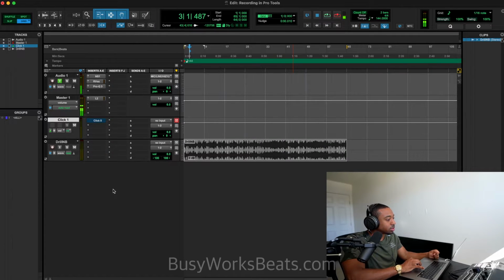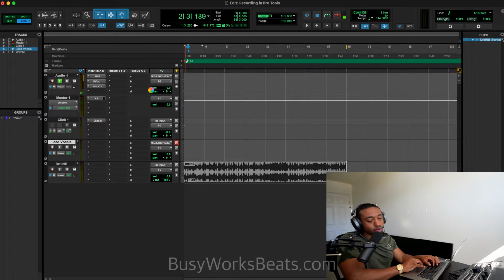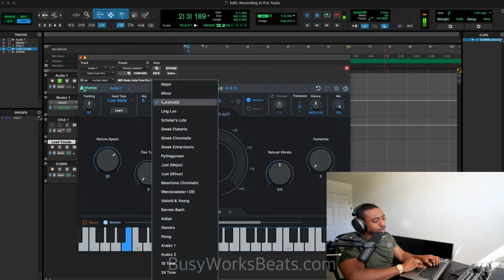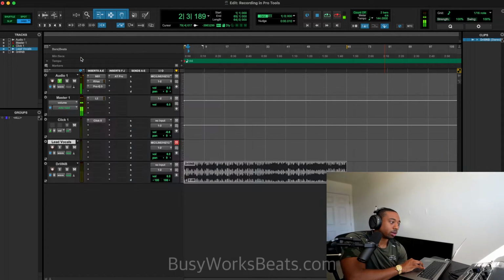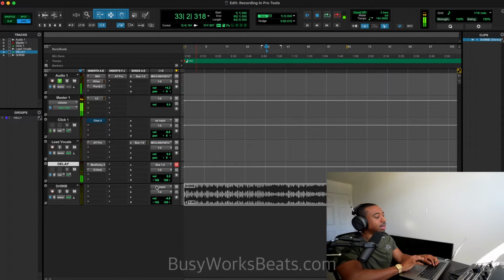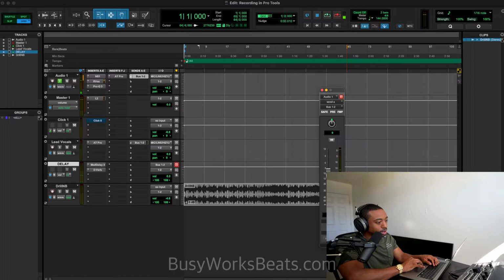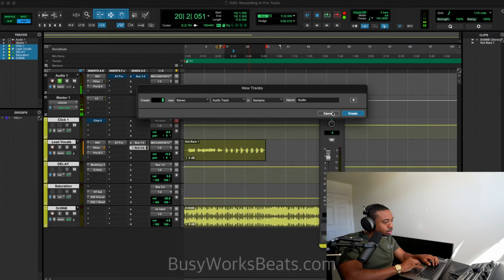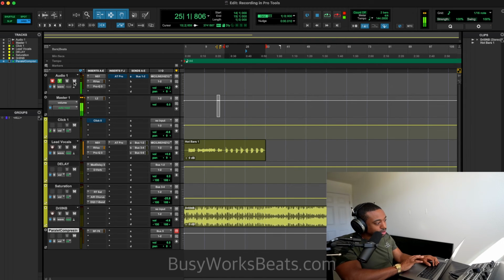How to Record Vocals in Pro Tools (Free Template Download)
Pro Tools Intro